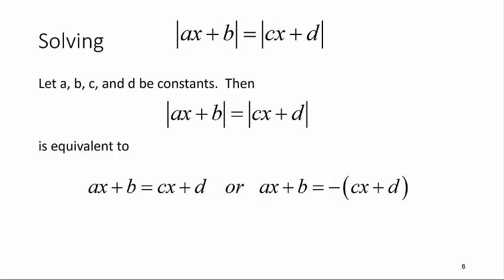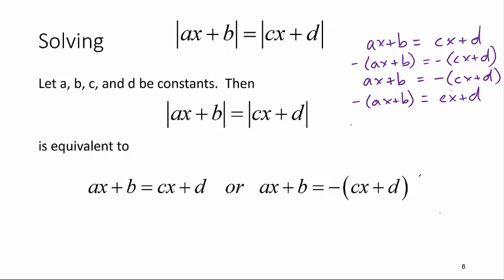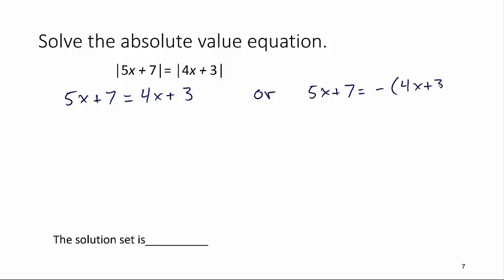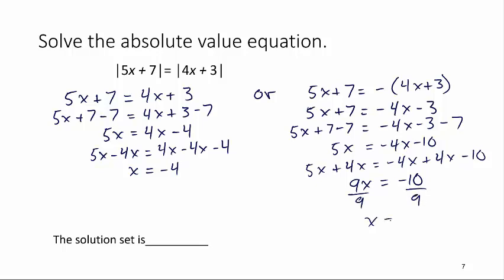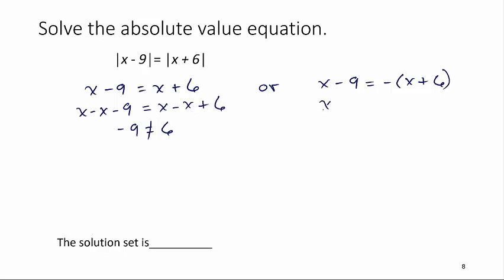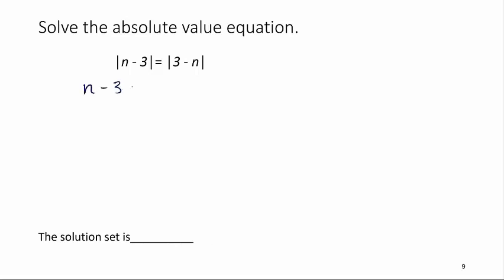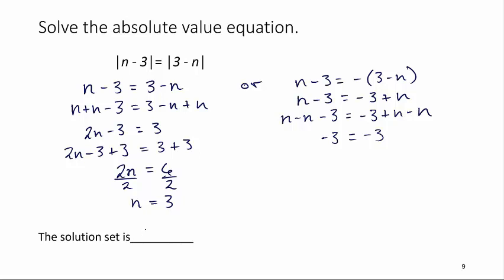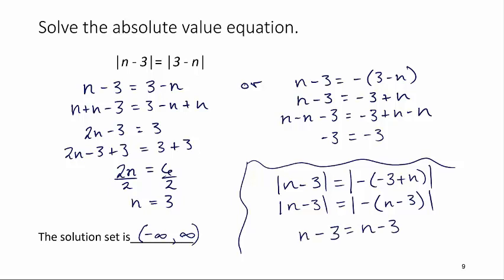Absolute Value Equal to Absolute Value 13 4 4